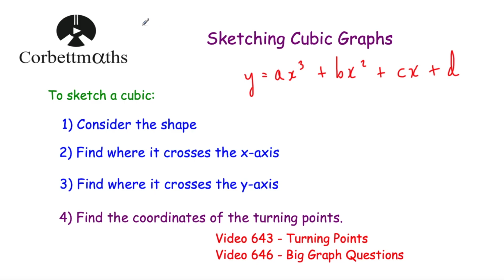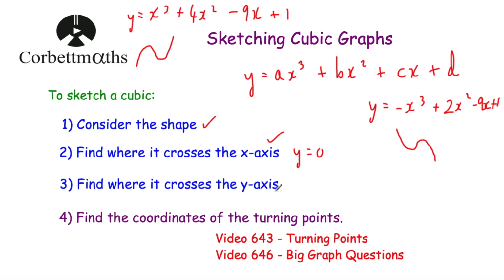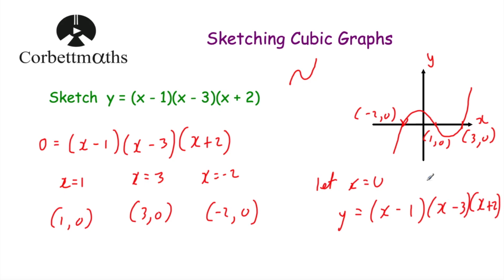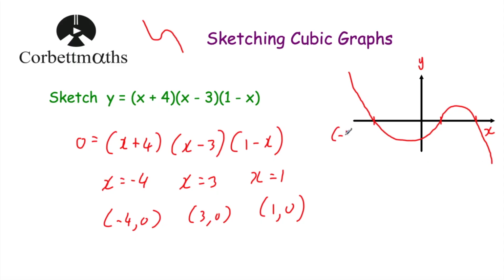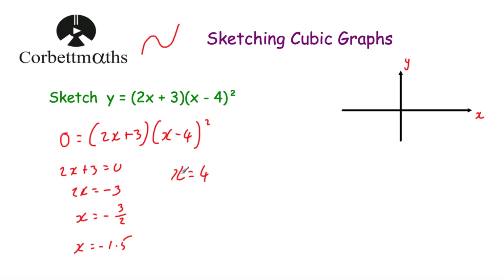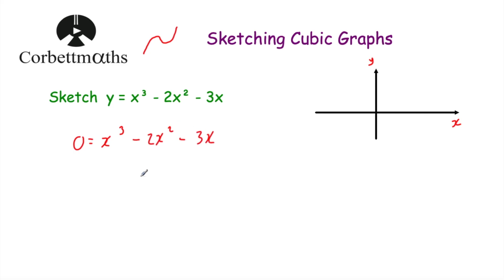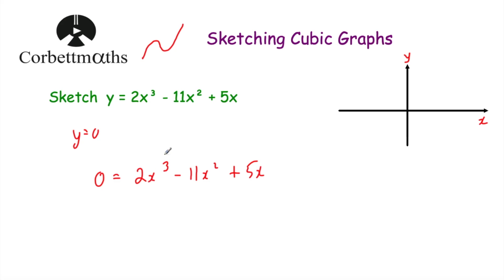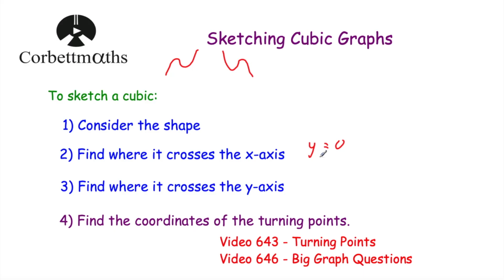Sketching Cubic - GCSE Further Maths - Corbettmaths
This video goes through how to sketch cubics for GCSE Further Maths (CCEA) and prepares students for the "Big Graph" Question.